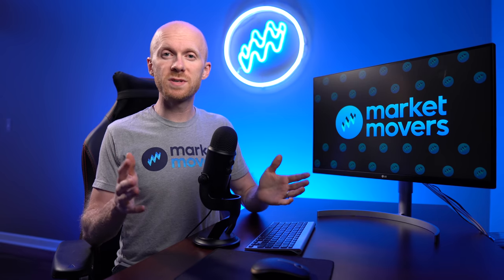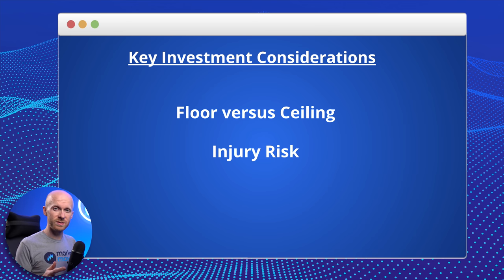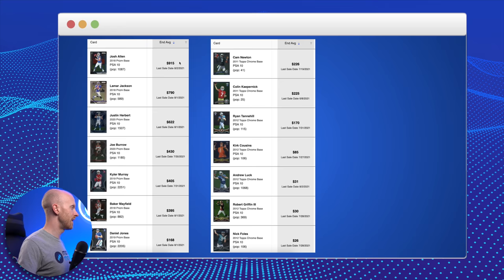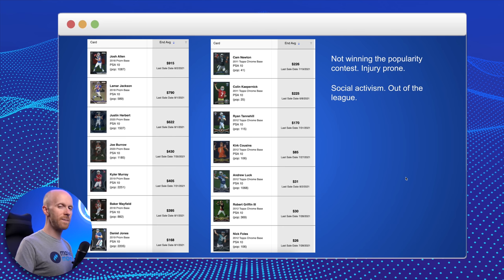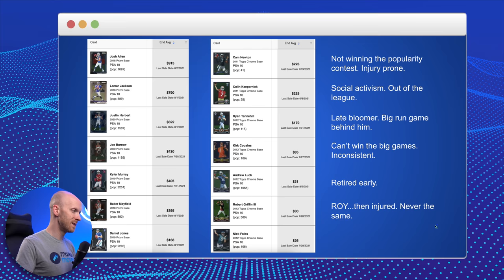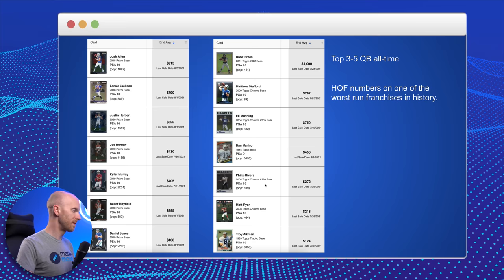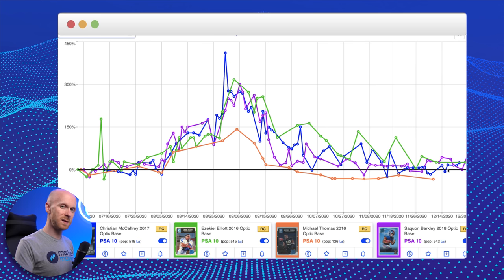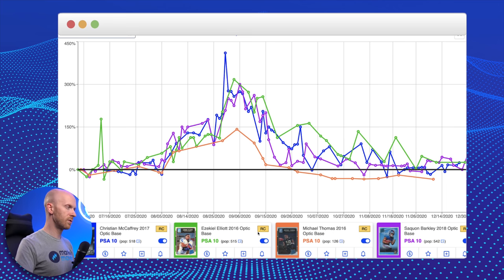AVOID These Football Card Investing MISTAKES!🏈(don’t fall for the hype)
Today T-Pott breaks down common pitfalls when investing in football cards. Avoid these mistakes at all costs.